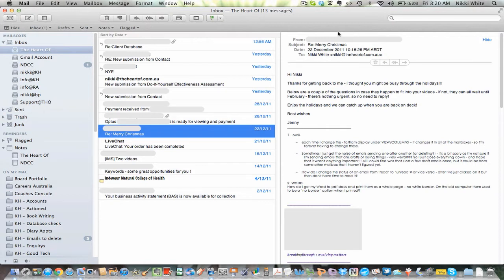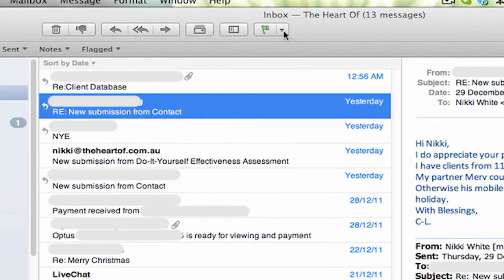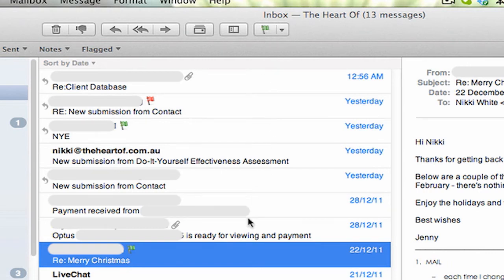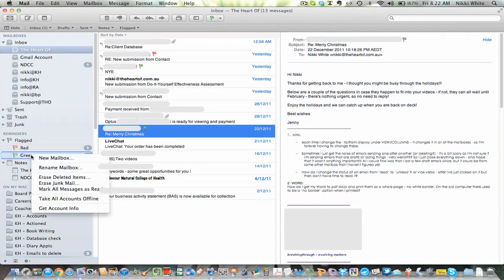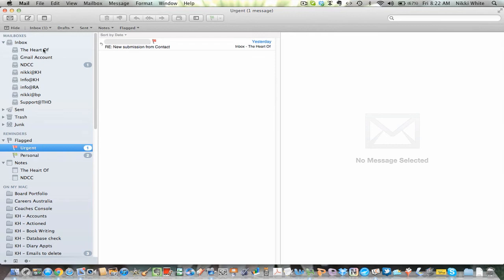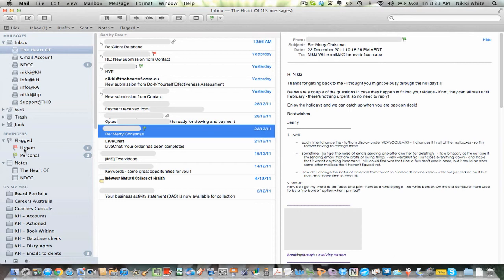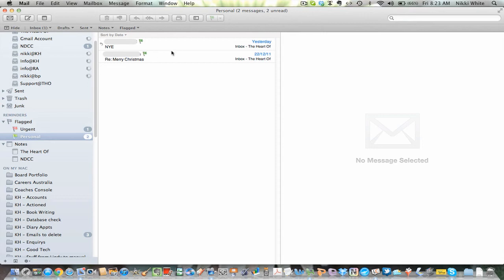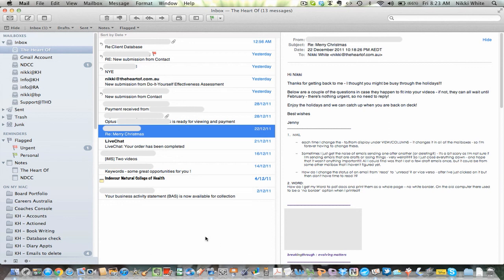How to use flags within Mac Mail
A short video illustrating how to use flags within MacMail? How to create the flags, how to rename the flags and how to delete the flags.